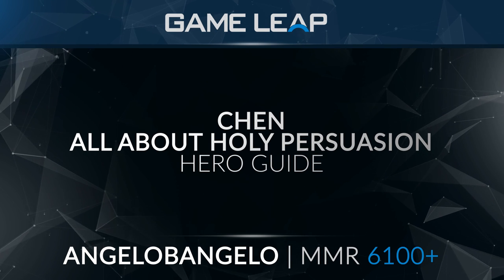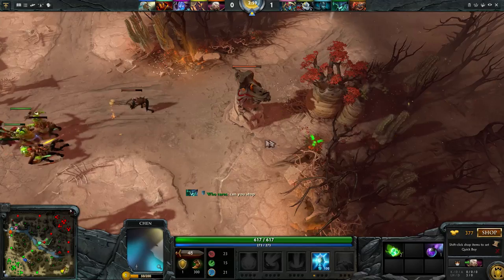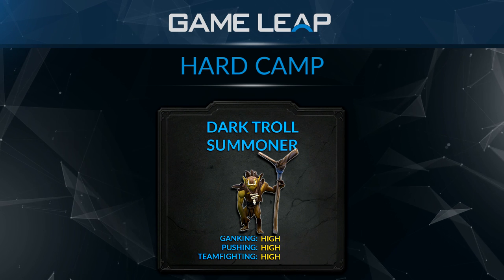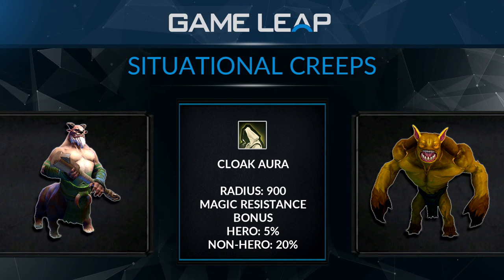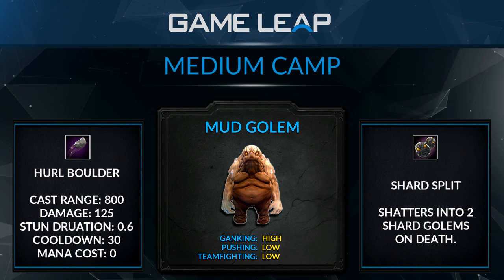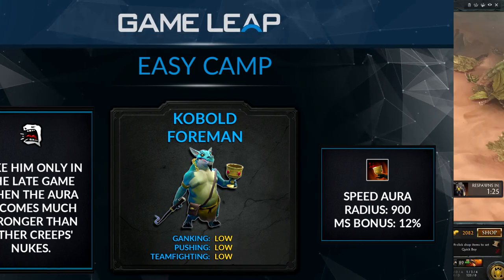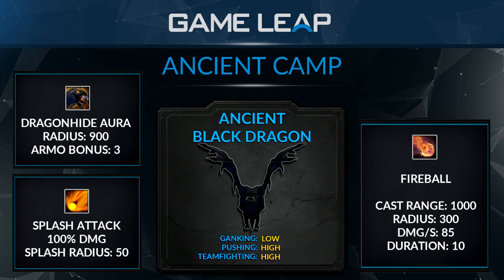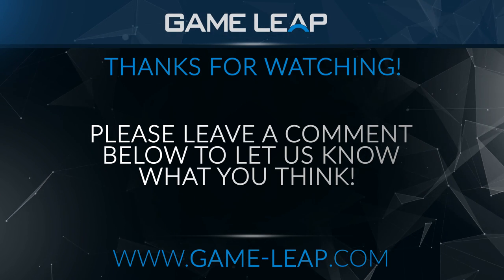Persuade Your Enemies to Surrender | Holy Persuasion Chen Guide | Dota 2 Guide for Supports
AngeloBango)’s guide on Chen creeps is a solid step towards mastering the Holy Knight and climb the MMR ladder.
- Access full hero courses and over 300 videos. Learn from the pros, gain MMR and enjoy Dota 2 more!

GameLeap is an educational platform for Dota 2 where we create patch updated video tutorials about heroes, mechanics, and general game strategy. The videos are grouped into “courses” about heroes and concepts to give a pro player’s level of understanding in digestible pieces. Check out these tips and tricks to mastering Chen and then head over to GameLeap.com and get the full course and many more Dota 2 strategy tutorials.

The bottom line is we love Dota 2 and understand the drive to get better at it.